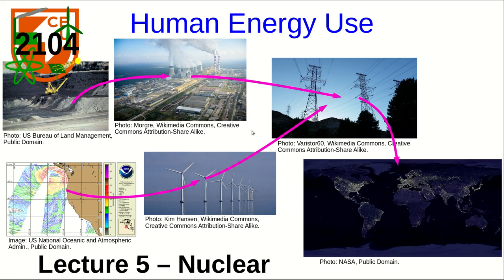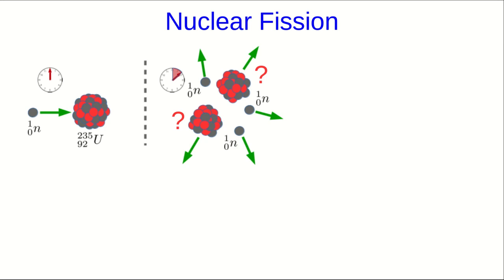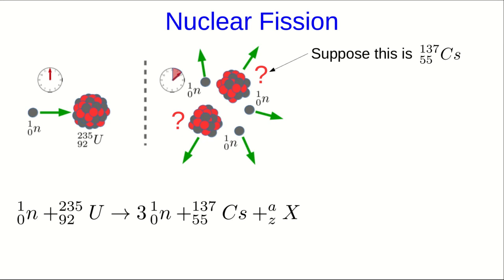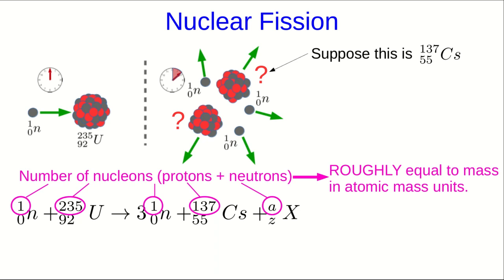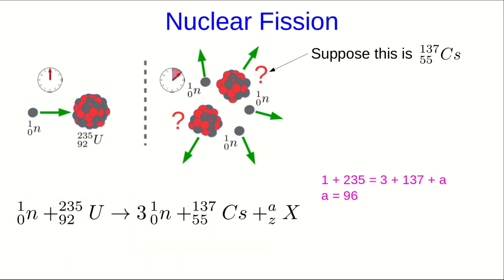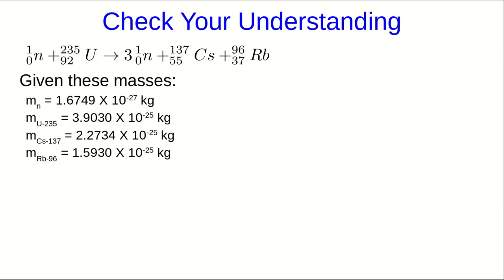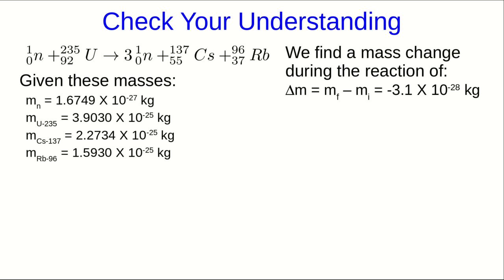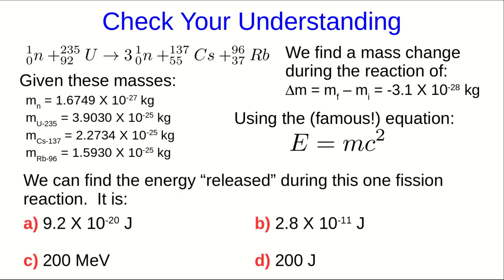CBU PHYS 2104 Human Energy Use Lecture 5 - Nuclear (Part 1)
We start with a basic overview of a typical fission reaction, and how to calculate  the energy released  by it.